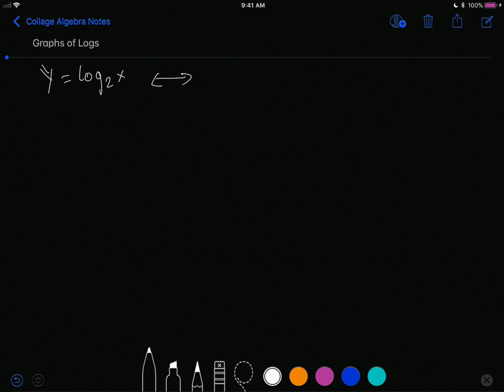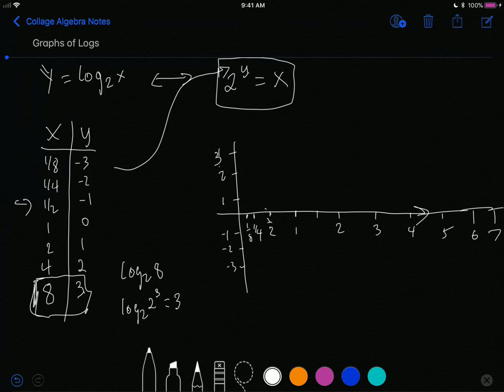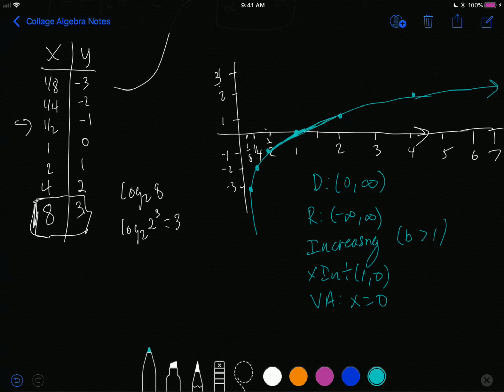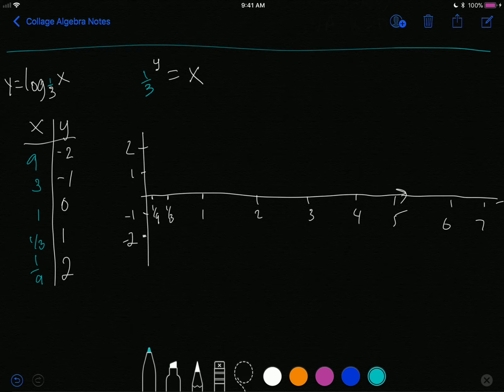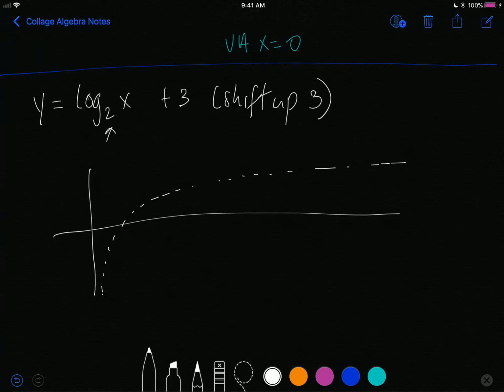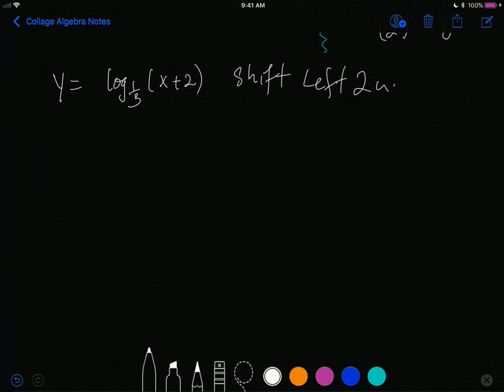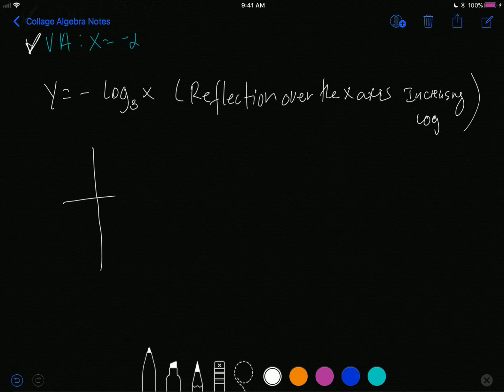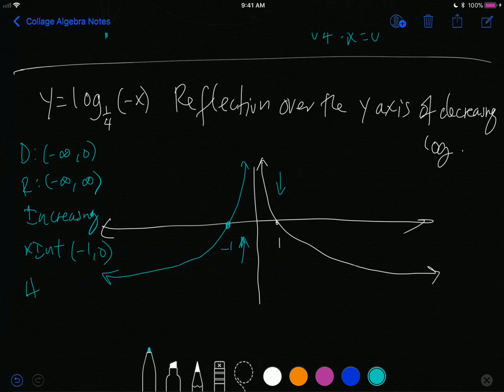Graphs of Logs Basic Linear Transformations of Graphs of Logs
Graphs of Logarithmic Functions. Basic Transformation of Graphs of Logarithmic functions